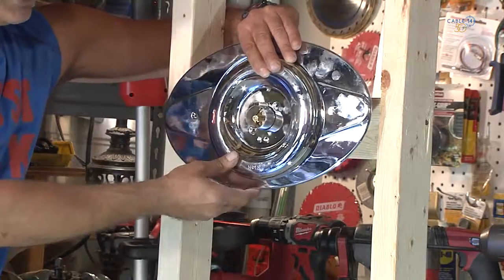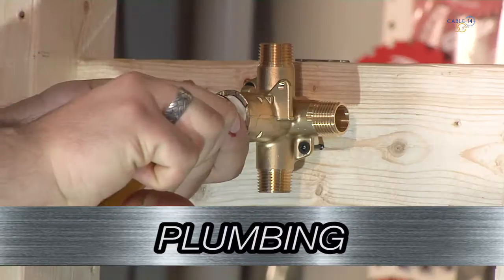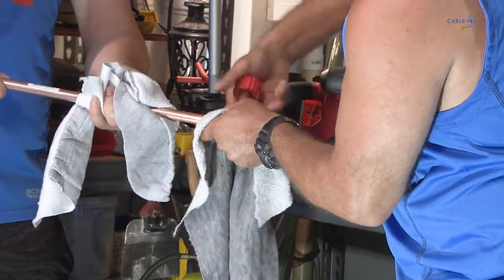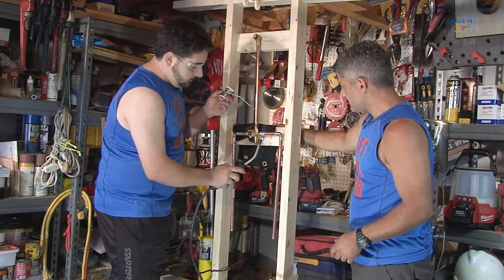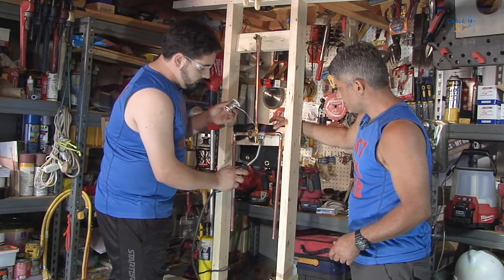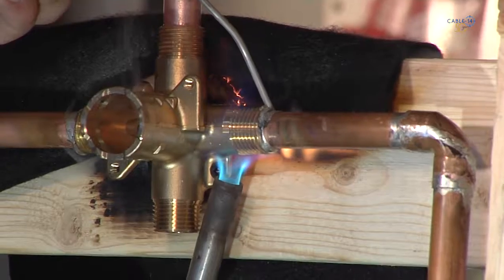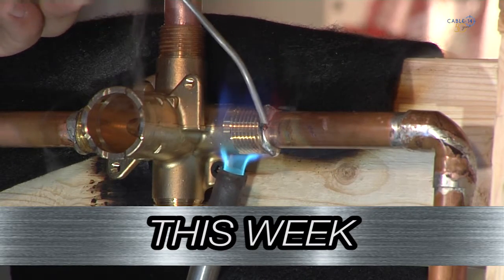Just Ask Bob Season 6 Episode 8 Preview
Bob Assadourian explains how to retrofit a shower faucet and demonstrates soldering copper pipe with safety in mind.